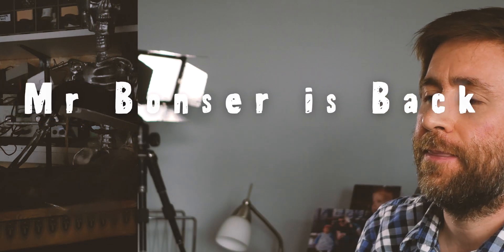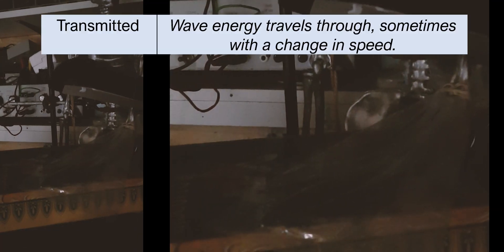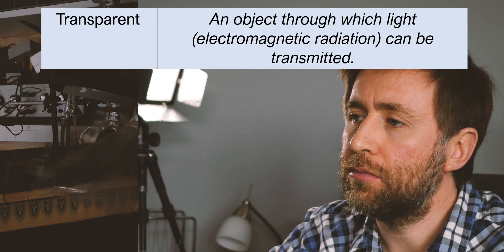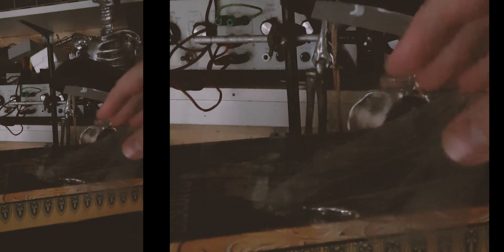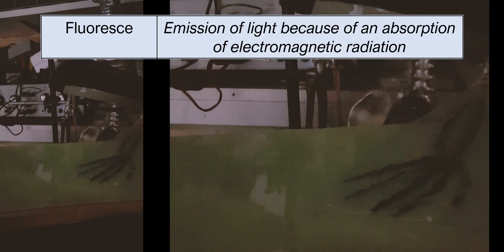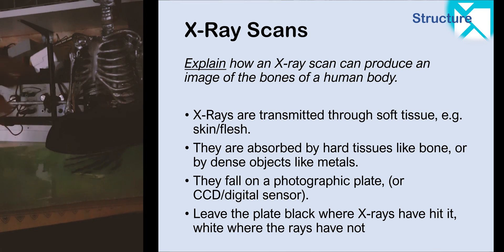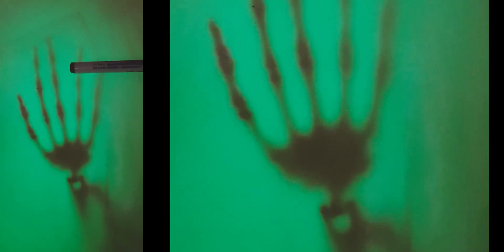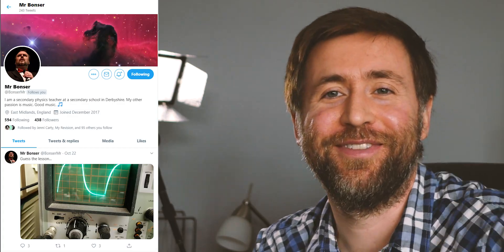How does an X-Ray scan work? Explain how an X-Ray scanner can produce images with this model.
Explain how an X-Ray scanner can produce images with this model from Mr Bonser!
Comment if you want to see more demos from Mr Bonser!

Explain how an X-ray scan can produce an image of the bones of a human body.

X-Rays are transmitted through soft tissue, e.g. skin/flesh.
They are absorbed by hard tissues like bone, or by dense objects like metals.
They fall on a photographic plate, (or CCD/digital sensor).
Leave the plate black where X-rays have hit it, white where the rays have not

Grab my new book to help you get ready for studying A Level Physics.
Prepare for the Challenge of A Level Physics